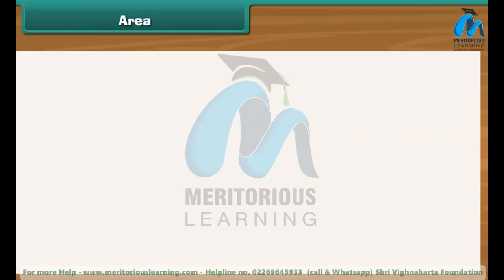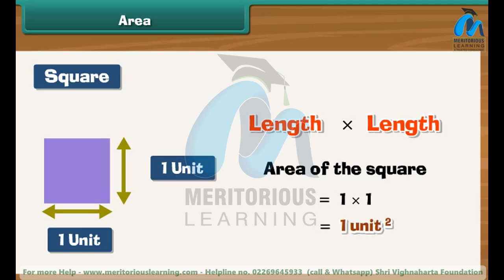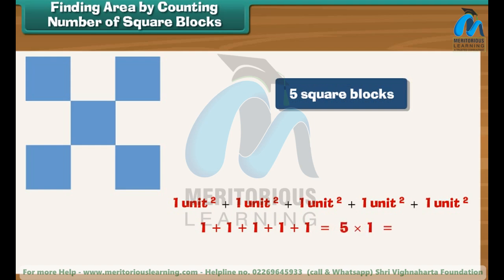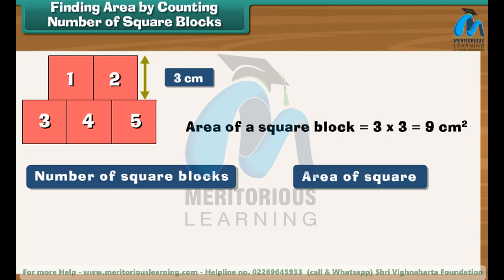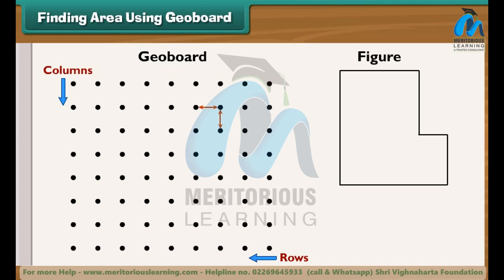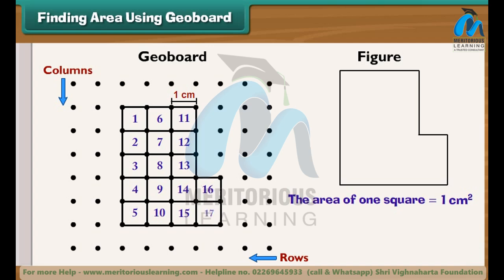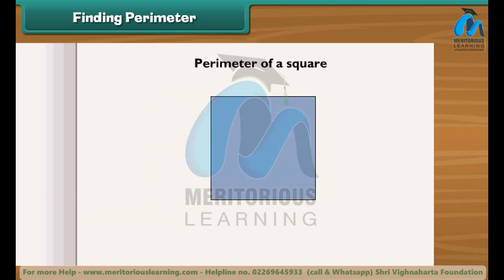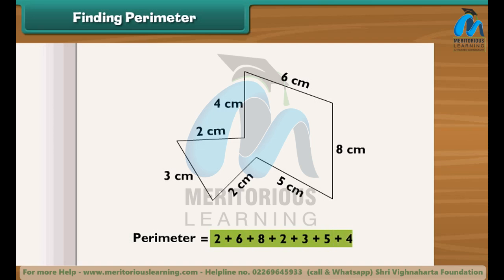Class 4th EM MATHS Areas and Perimeter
Subject: Maths
 Class: 4TH
 Chapter: Areas and Perimeter
 Medium: English

What students will learn in this video:

Perimeter of square and rectangle
Area of square and rectangle
Difference between area and perimeter
Solving sums step by step
Word problems on area and perimeter
Daily life examples of area and perimeter

Watch the complete video to learn Areas and Perimeter in a fun and easy way.

डिस्क्लेमर:
पता: 01 MIT, टॉप फ्लोर, बैनगंगा कॉम्प्लेक्स, सिवनी (म.प्र.) 480661